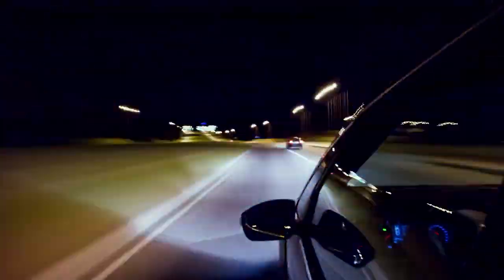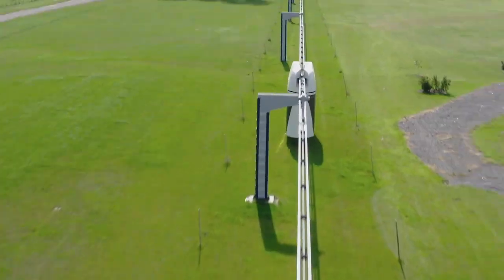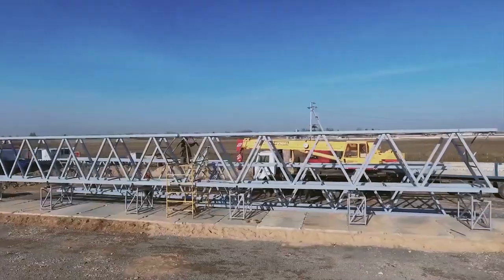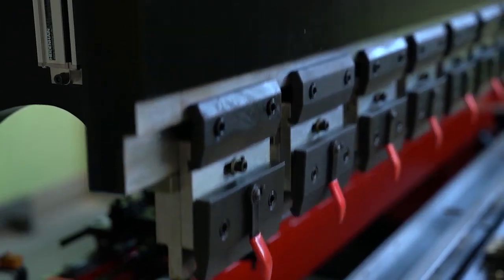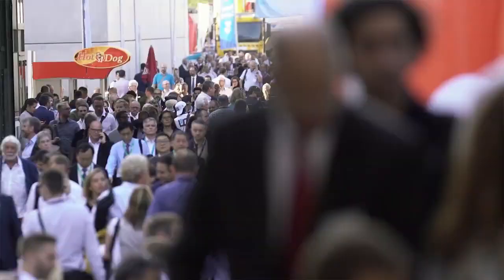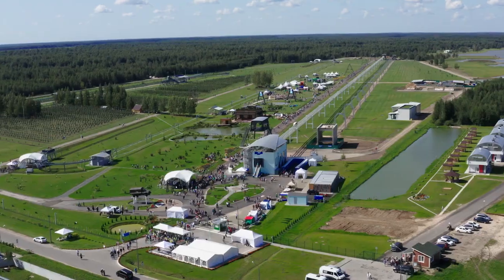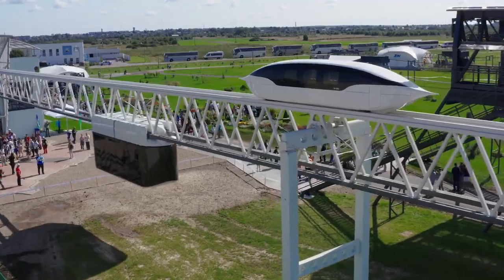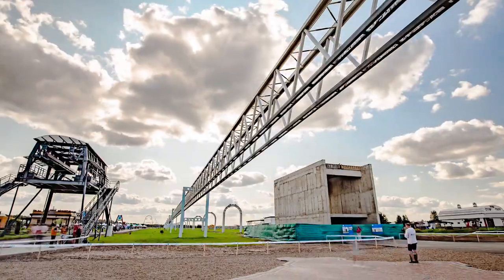uSky (SkyWay) Presentation. Stage 14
More:
String transport is not just an alternative to public transport. This is a fundamentally new system.
Today, there exist the solutions for all types of transportation: passenger and cargo, urban, intercity, international and even cosmic.

A dust storm, ice cold, snow-capped mountains or a desert – uSky/SkyWay will pass through all obstacles.

String transport adapts to the needs of humankind, as the case is with a tropical unicar, created specially for operation in the tropical climate of the Middle East.

We call uSky/SkyWay "transport of the future", and these are not just high-sounding words. String Transport transport is safe - be it a roomy unibus, a lightweight unibike or a cargo unitruck. It excludes the human factor as much as possible, because it is controlled by automation.

uSky will not collide with other transport and will not hit a pedestrian, because its track is located above the ground.

uSky saves land along transport lines.

uSky reaches speed up to 500 km/h keeping a travel comfortable.

uSky is a worthy alternative to public transport devoid of any of these advantages that the imminently approaching future offers.

Why to invest?

 Lifelong dividends
 Intellectual property